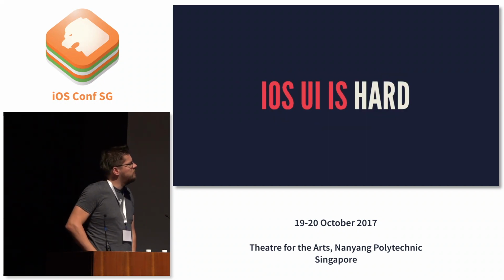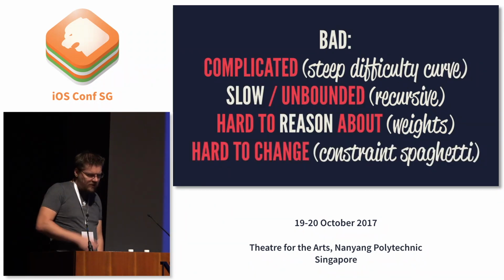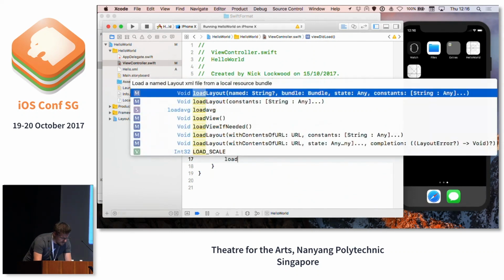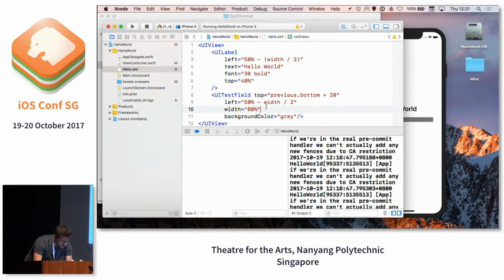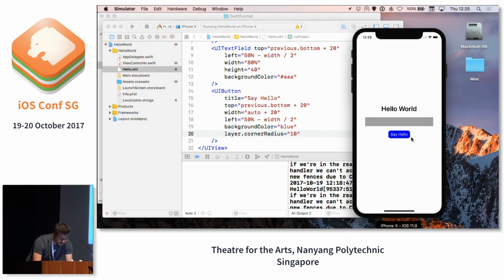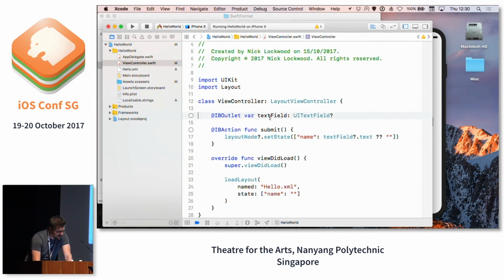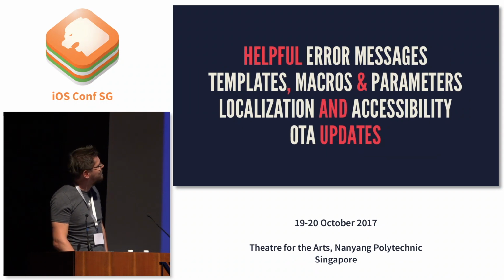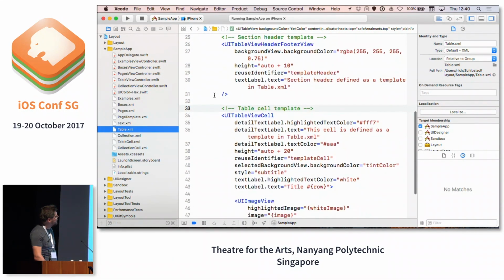Scaling beyond Storyboards - iOS Conf SG 2017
Speaker: Nick Lockwood (@nicklockwood), Author of iOS Core Animation: Advanced Techniques, iCarousel, FXForms